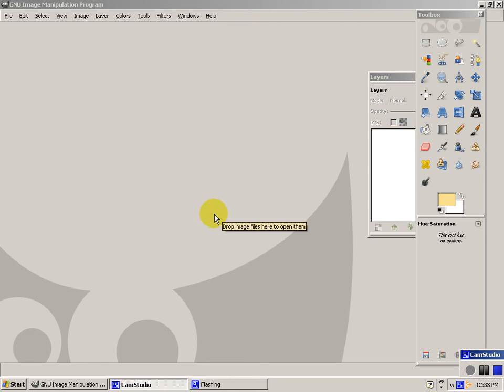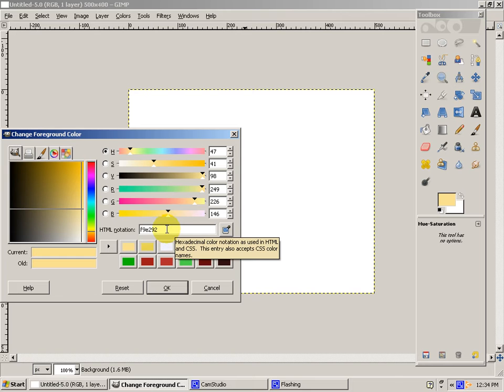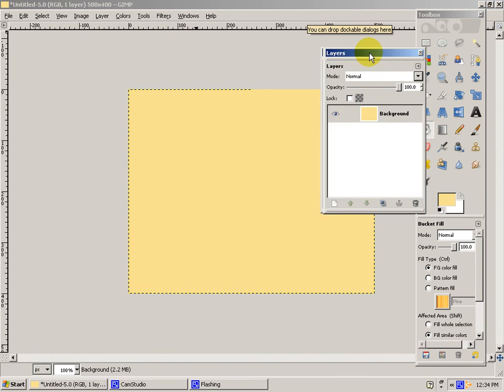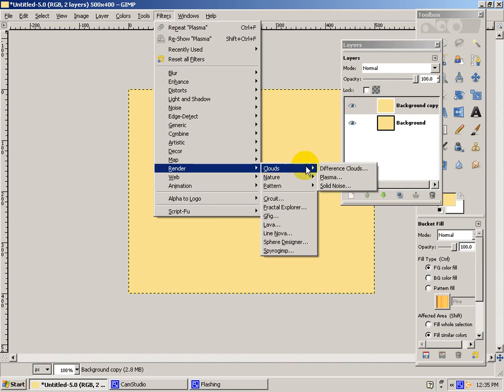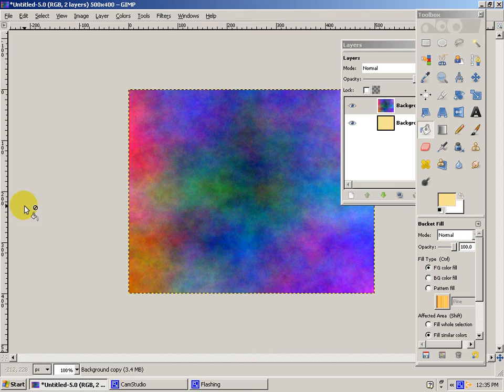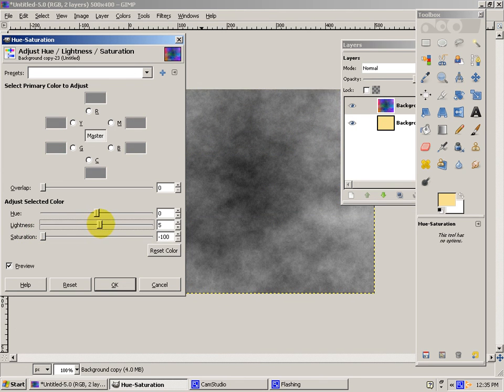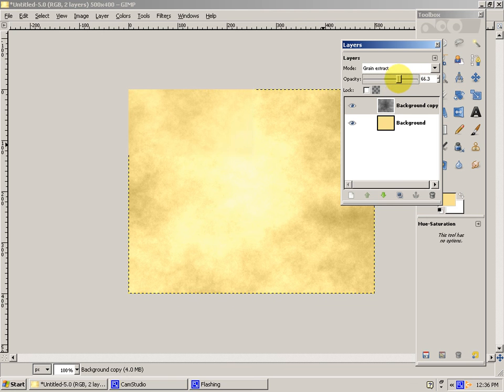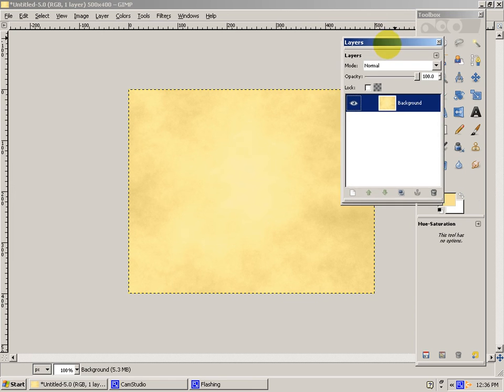GIMP Tutorial - Parchment Texture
A tutorial on how to make a parchment texture using GIMP.